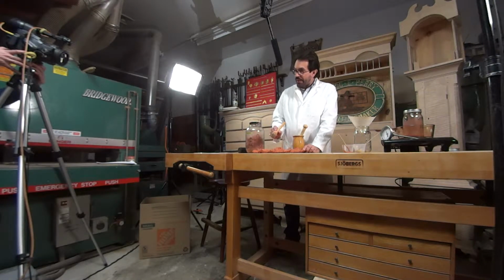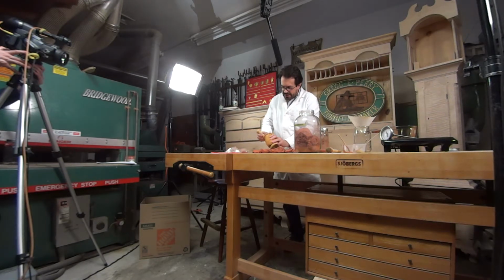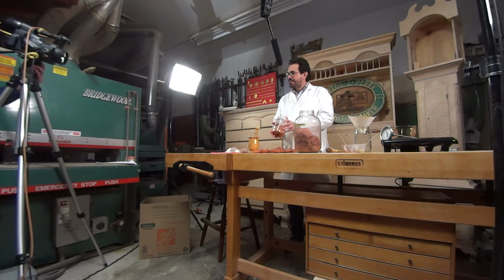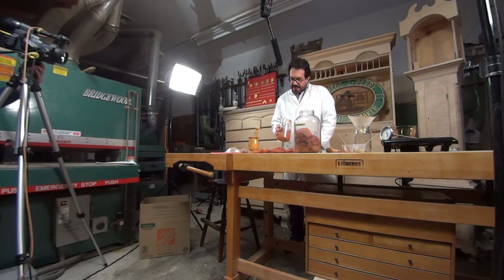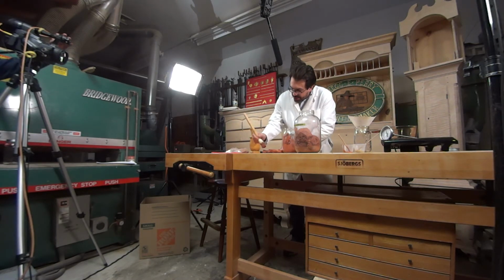The Conservation Of Gilding: Mixing and Applying the Bolé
Perry's Clock Shoppe
Woodbury Antiques
Woodbury, New Jersey

A behind the scenes look at Gregg Perry demonstrating "Mixing and Applying the Bolé".
For a full length look, or to take the class please head over